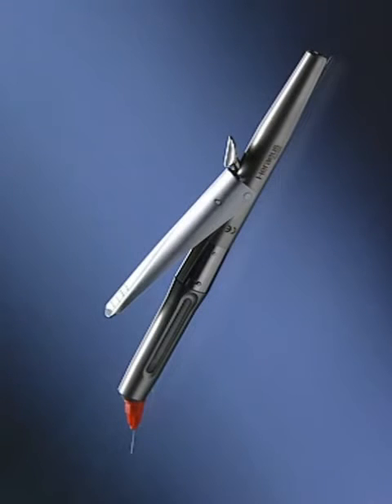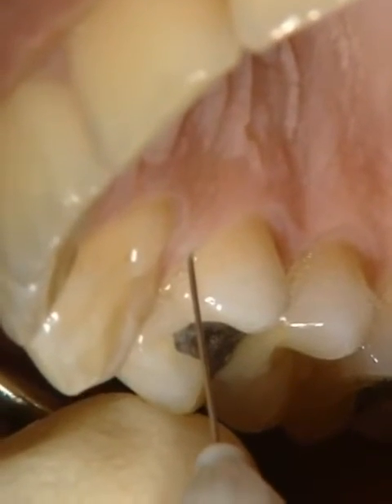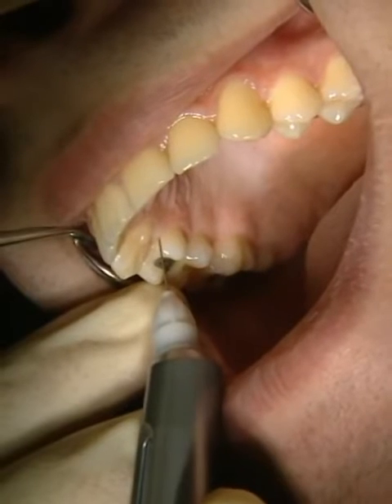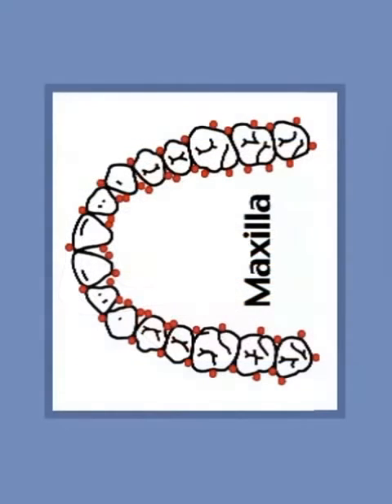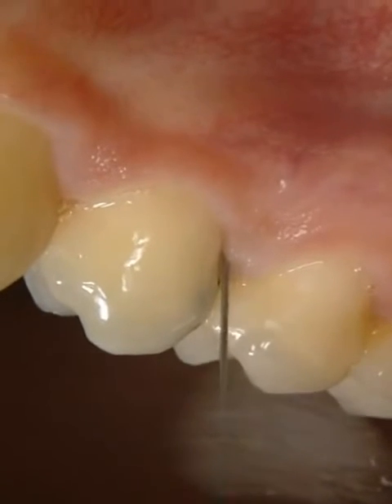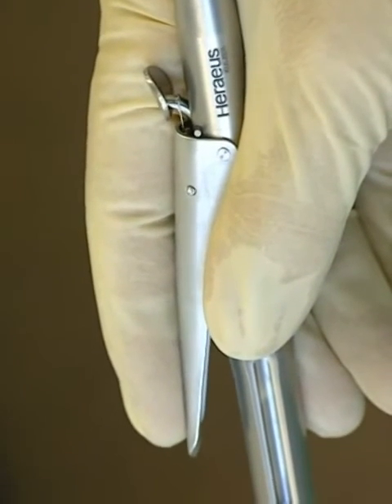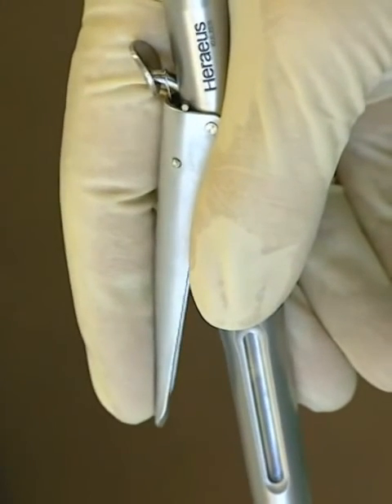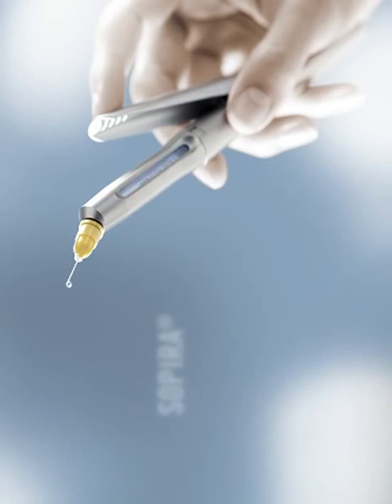Intraligamentary Anaesthesia and SOPIRA Citoject EN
Sopira Heraeus syringe workflow